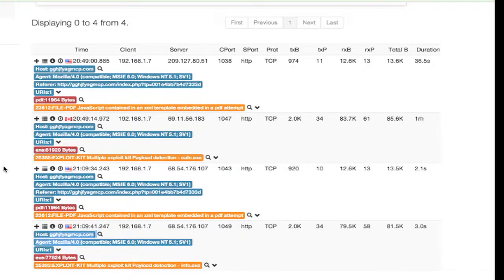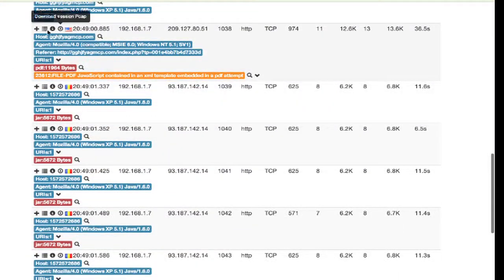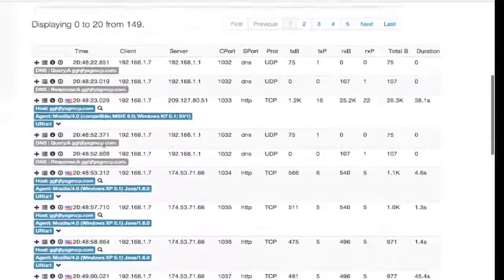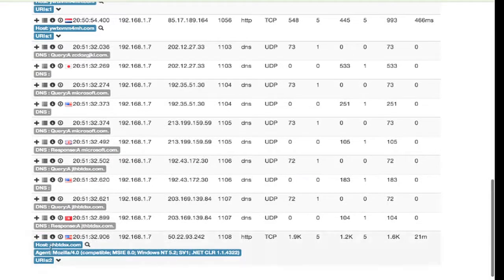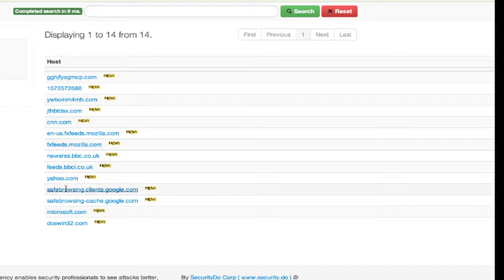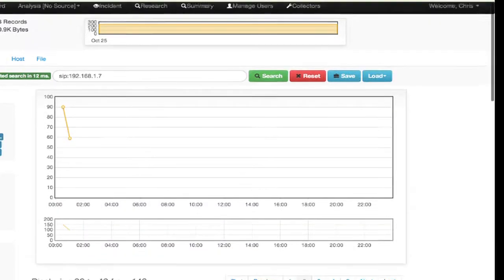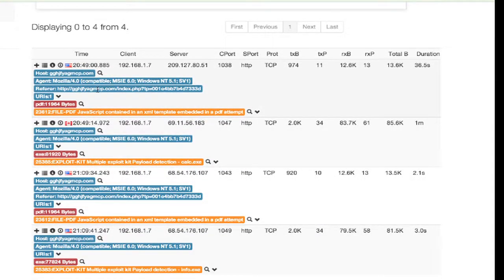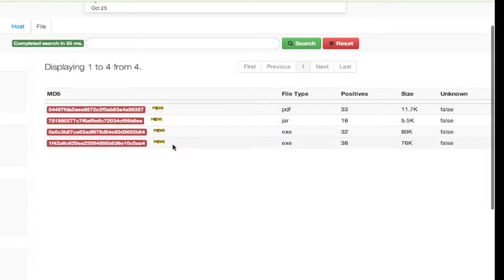Fluency Scoping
During the incident response process, the analyst needs to both validate and scope in order to properly respond.  This video looks at scoping.  The video shows how scoping allows for both the confirmation of an attack, but also leads to other attributes (ip address, host names) that are involved and need to be responded to.